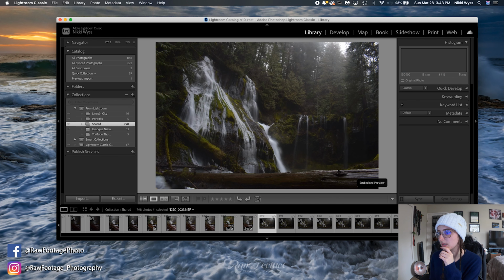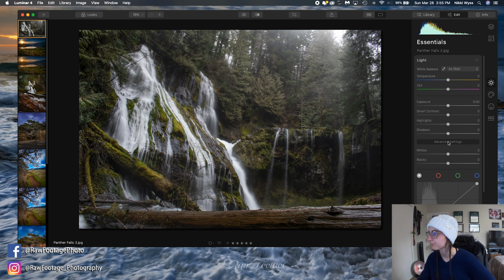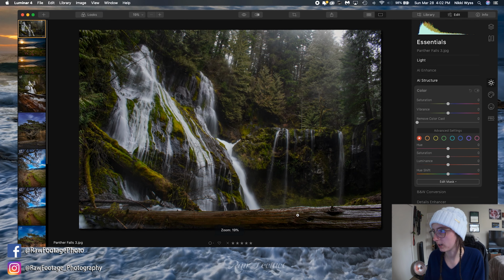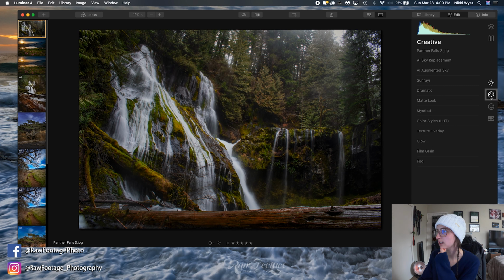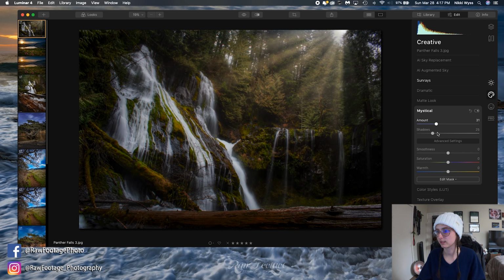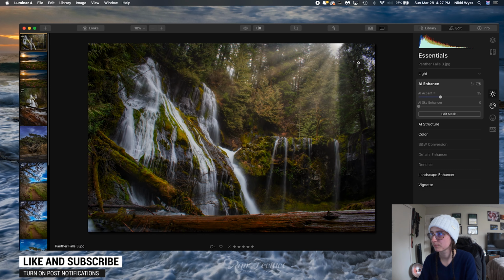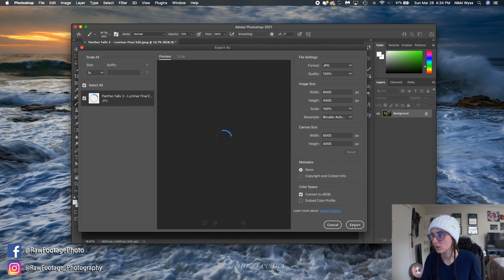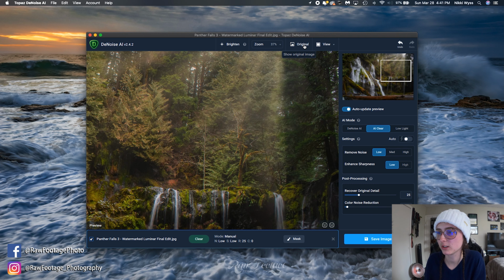Landscape Waterfall Edit With Me (Luminar 4, Lightroom, Photoshop, Topaz Denoise AI)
In this video we will be editing one of my all time favorite waterfalls, Panther Falls. Follow along or just sit back and enjoy the process of taking this scene through Lightroom Classic, layering it through Photoshop, editing it in Luminar 4, and lastly (but not least) processing it through Topaz Denoise AI to give it its final beauty touch-ups.

I really hope you enjoy this video and look forward to seeing you guys next week!